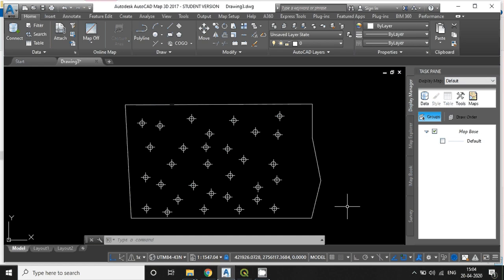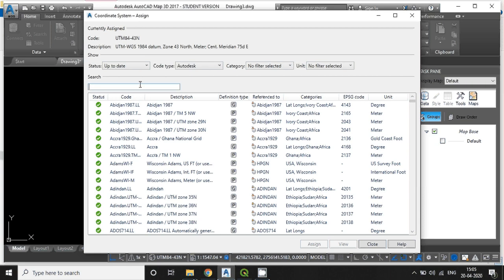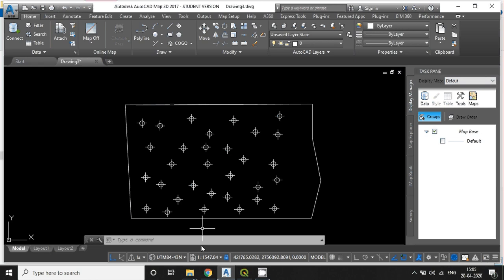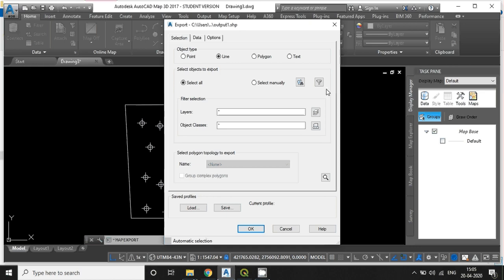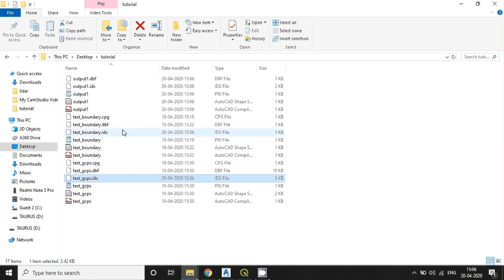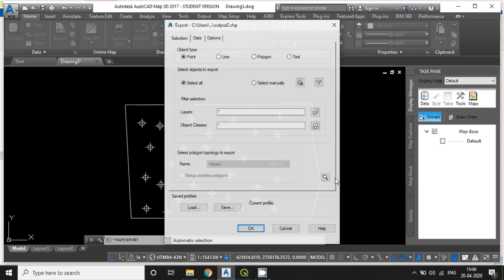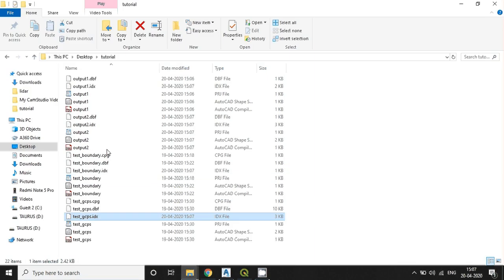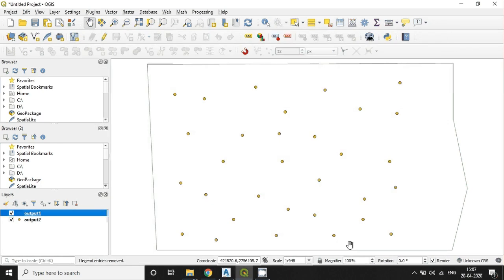AutoCAD Map 3D - Export AutoCAD Geometries into ESRI ShapeFile (.shp)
Here you will learn new GIS Technologies i.e Geospatial & Data management, Open source tools for contributing to implement large enterprise projects, big database and enterprise wise applications including real data transfer.